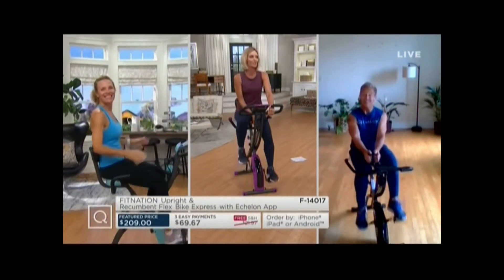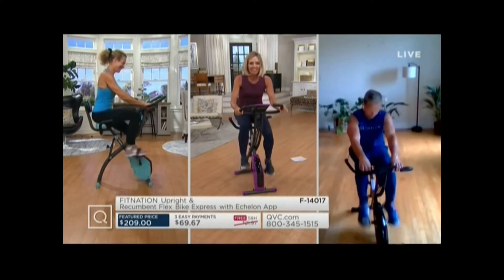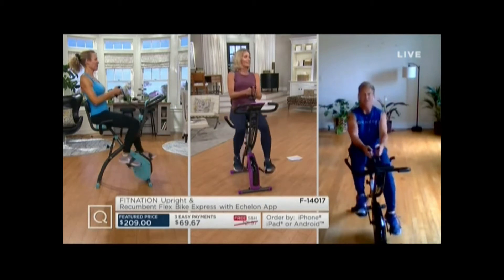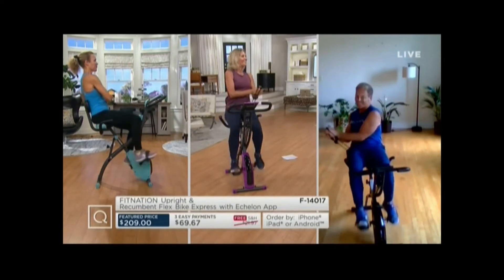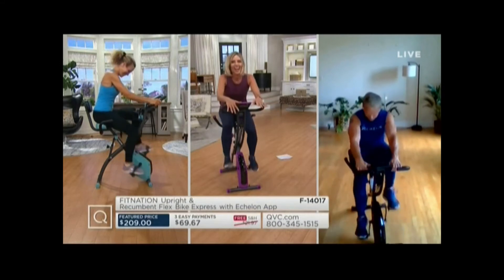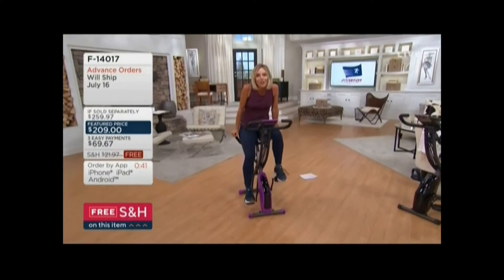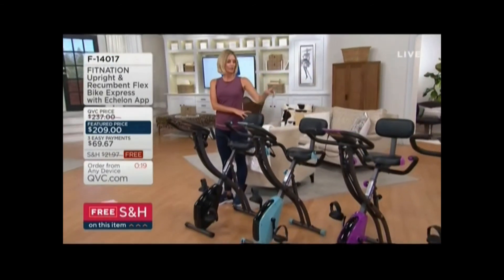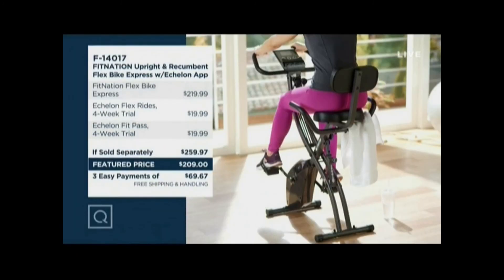KERSTIN LINDQUIST ON FITNATION BIKE QVC 6 25 20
FUNNY, SEXY CLIP.